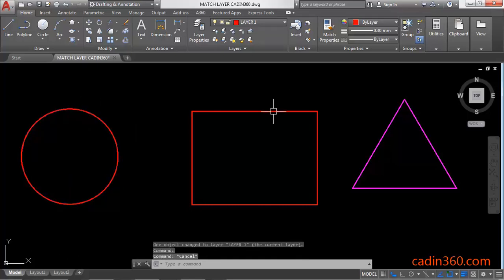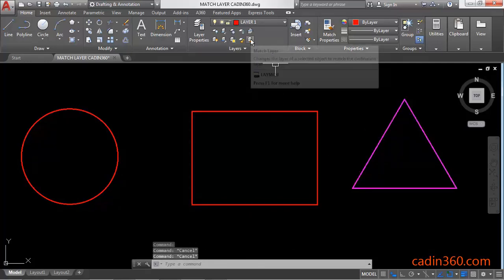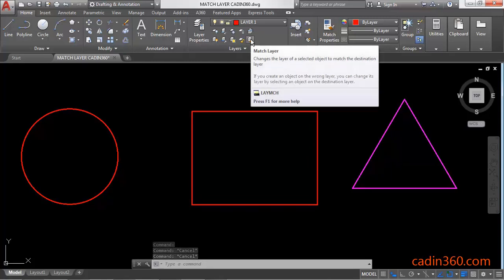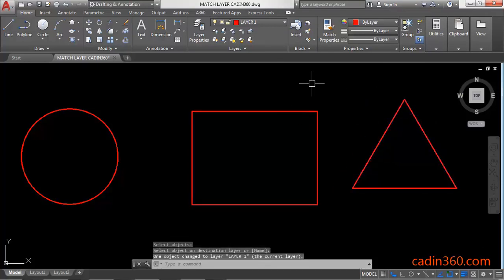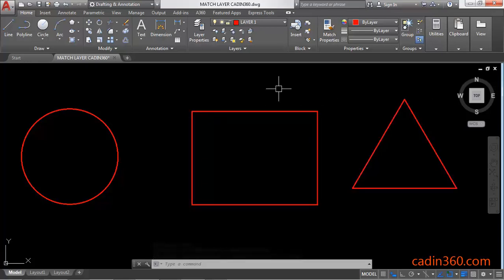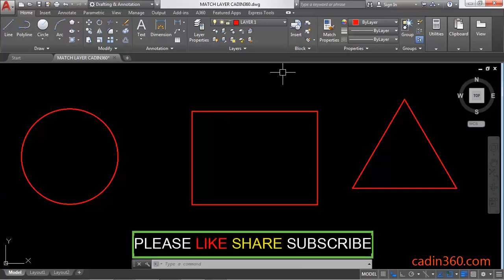How to Match Layer of 2 Objects in AutoCAD 2018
AutoCAD Tutorial: How to Match Layer of 2 Objects in AutoCAD 2018
In this Tutorial you will learn:
1. How to use Match Layer command in AutoCAD 2018
2. How to Use LAYMCH command in AutoCAD
3. How to match layer of 2 objects in AutoCAD
4. How to Copy layer of one object to Another object.

Ebooks
150 CAD Exercises

AutoCAD Exercises

CAD Exercises